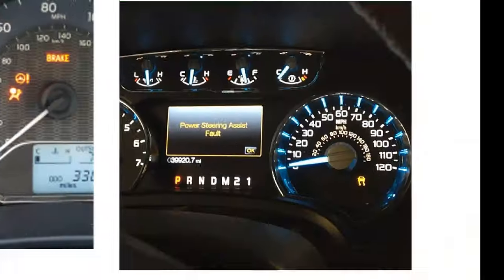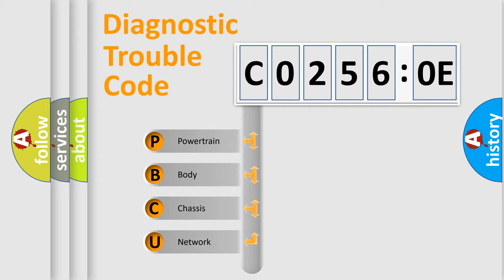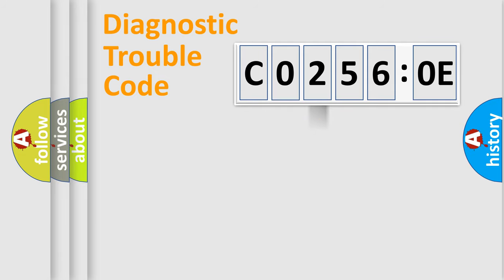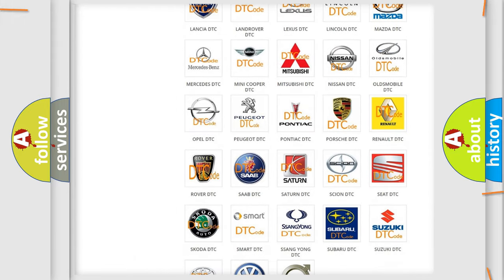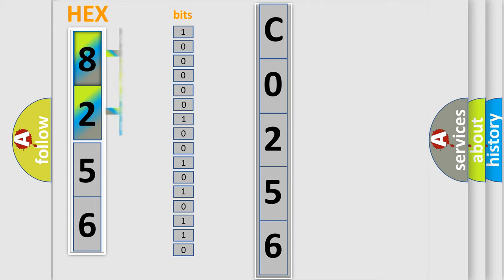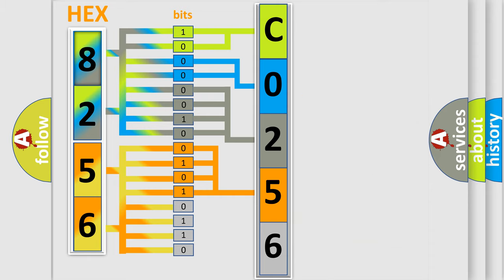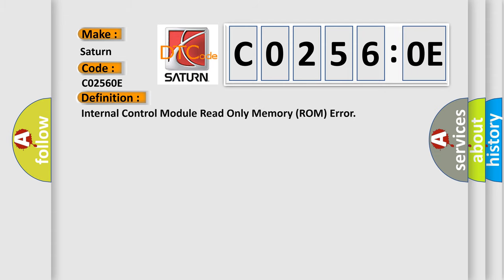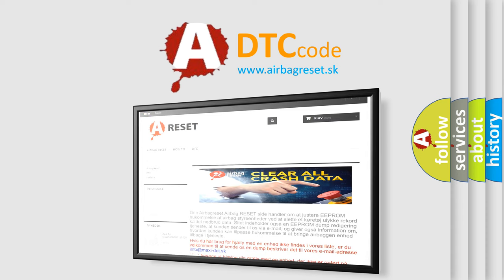DTC Saturn C0256-0E Short Explanation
Contents:
0:21 Basic DTC analysis according to OBD2 protocol standard.
1:48 Insight into programming
2:58 A diagnostically understandable description of the Diagnostic Trouble Code
3:05 Basic error definition

Make:
Saturn
Code:
C0256 0E
Definition:
Internal Control Module Read Only Memory (ROM) Error
Description:
Erroneous idling.Poor driving performance.
Cause:
 Check input voltage from ECM Check ground harness